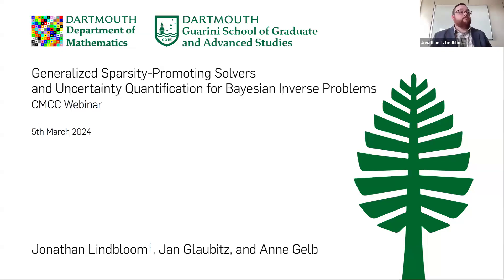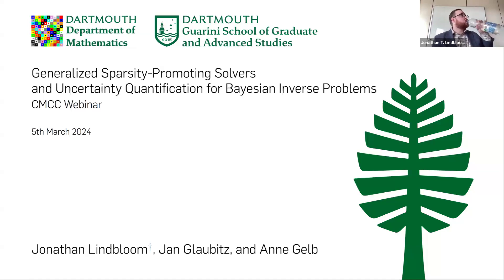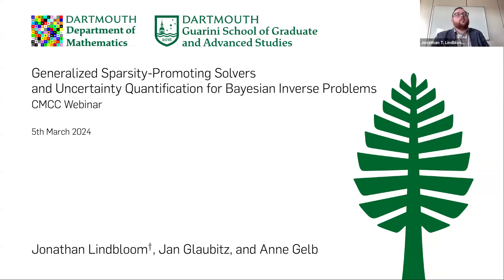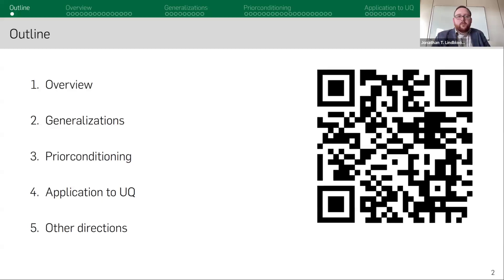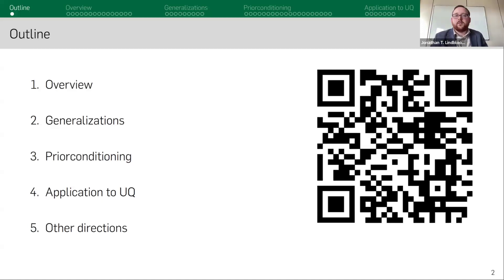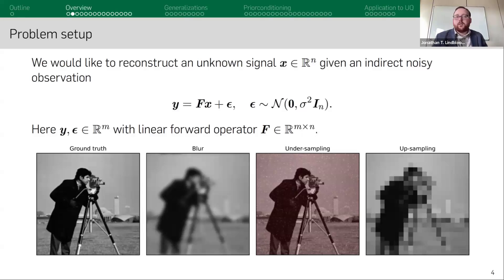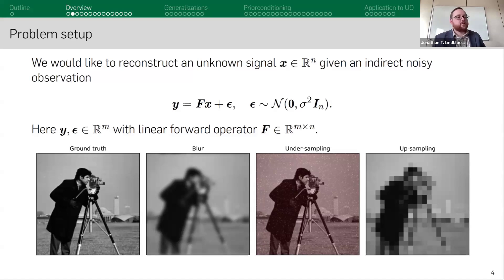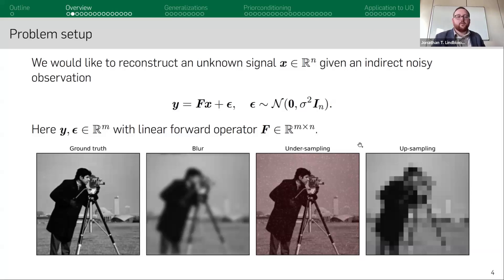Generalized Sparsity-Promoting Solvers and Uncertainty Quantification for Bayesian Inverse Problems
Speaker
Jonathan Lindbloom, Darmouth College

Abstract
Bayesian hierarchical models have been demonstrated to provide efficient algorithms for finding sparse solutions to ill-posed inverse problems. The models typically employ a conditionally Gaussian prior model for the unknown source, augmented by a hyper-prior governing auxiliary local variance parameters. In this talk, we review the methodology and present our contributions towards (1) generalizing the applicability of these models, (2) generalizing their convexity and convergence analysis, and (3) the development of efficient, scalable computational procedures for characterizing their posterior distributions. In particular, we discuss both MAP estimation and sample-based uncertainty quantification. We illustrate the performance of our methods with a suite of numerical examples and applications.